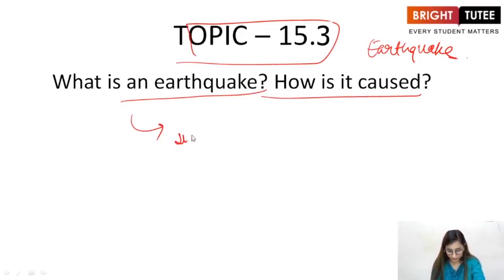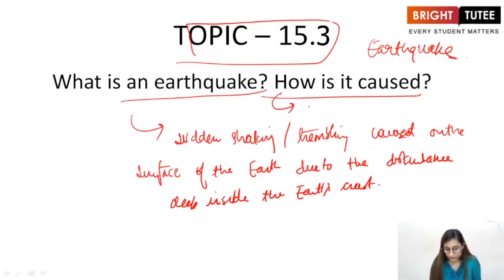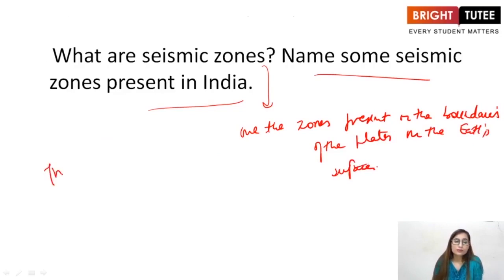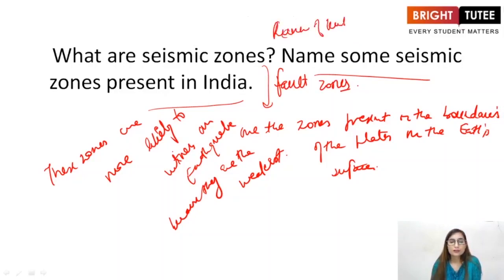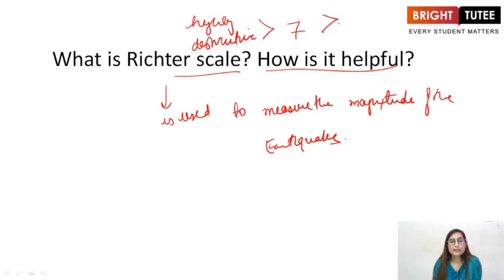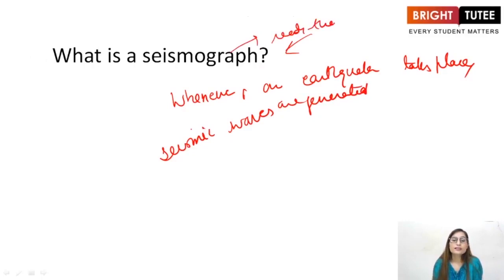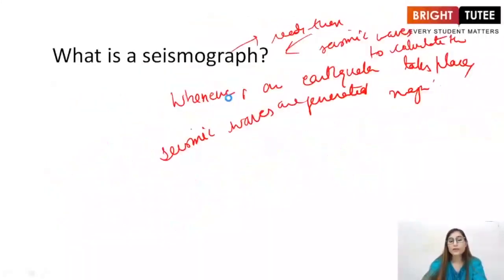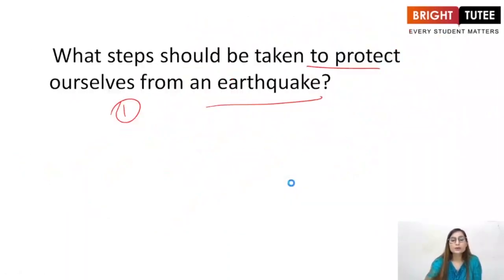03 2 Earthquakes Part 2